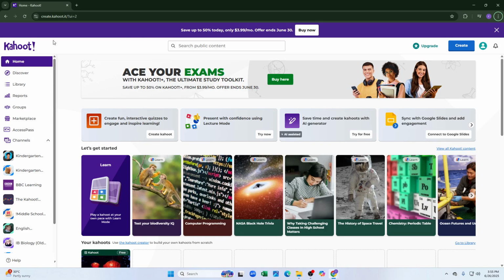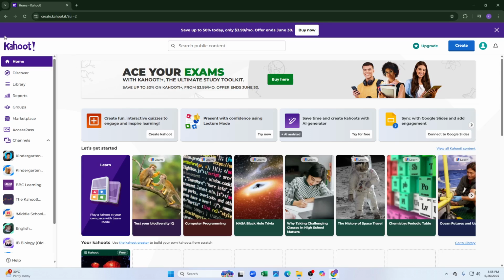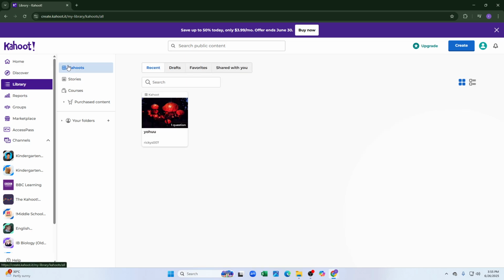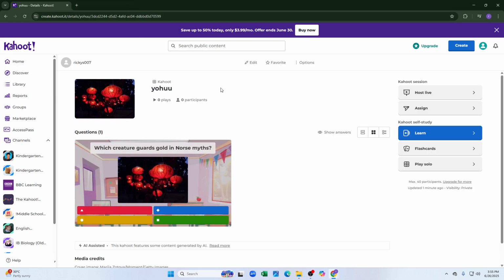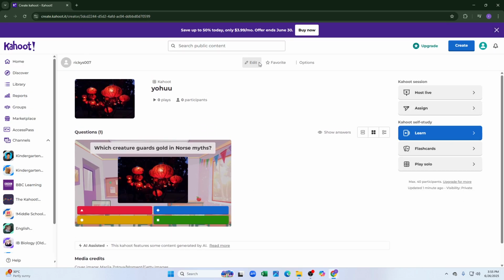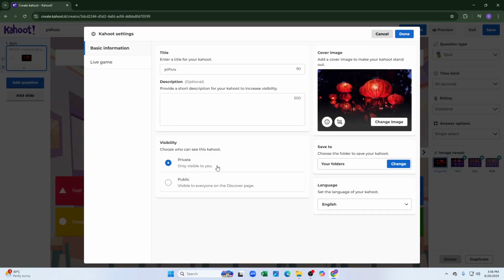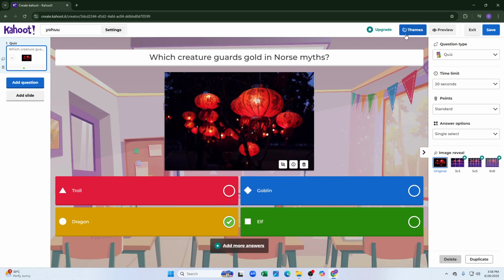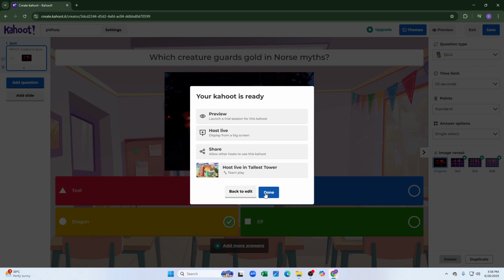How To Make Kahoot Public - 2025 | Updated Tutorial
In this video, learn how to make Kahoot public so others can find and use your quiz easily. We’ll guide you through adjusting privacy settings, sharing your Kahoot, and managing visibility options. Related keywords include Kahoot settings, public Kahoot sharing, and quiz visibility.